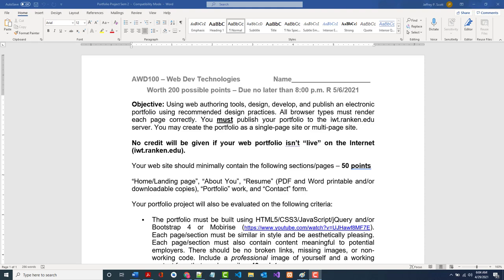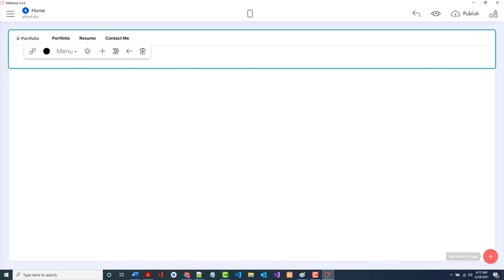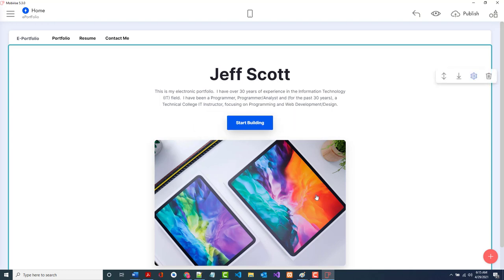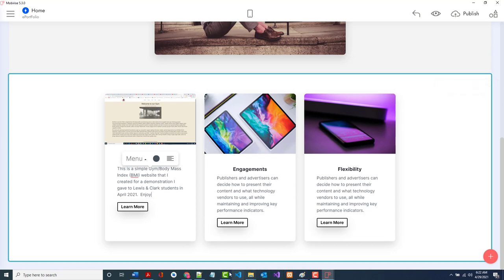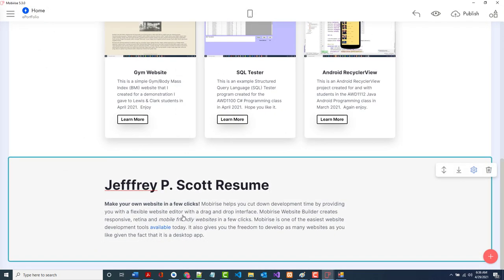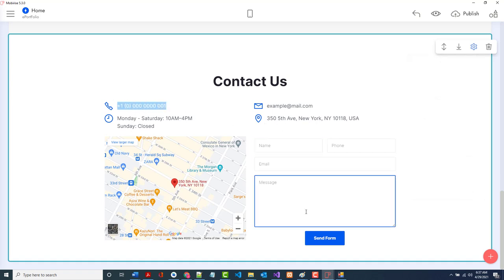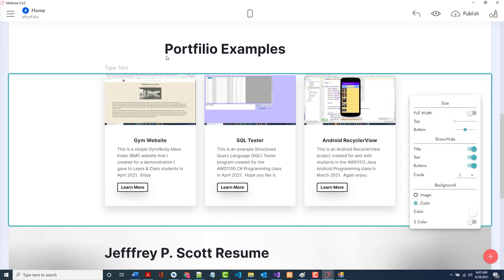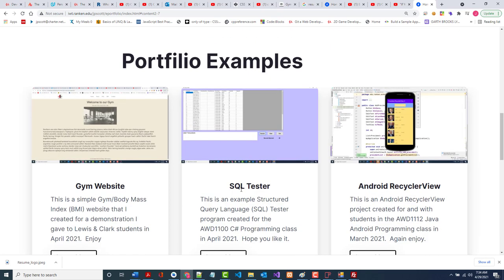AWD1100 - MobiriseDemo - 04-29-2021